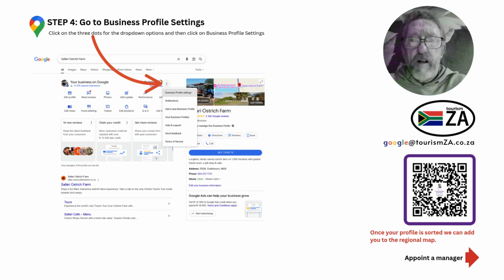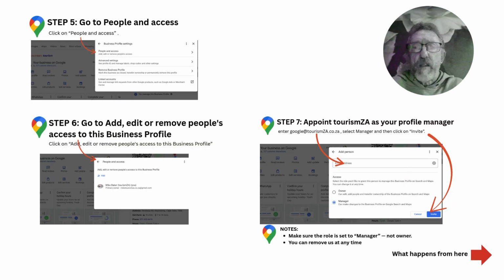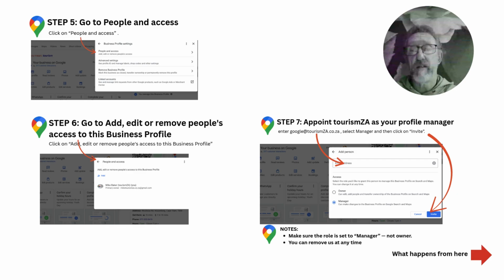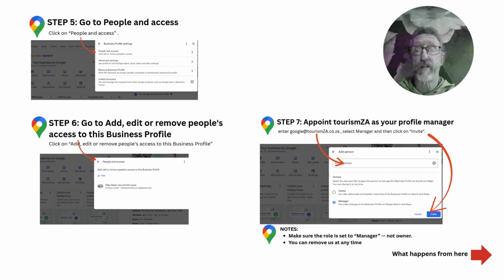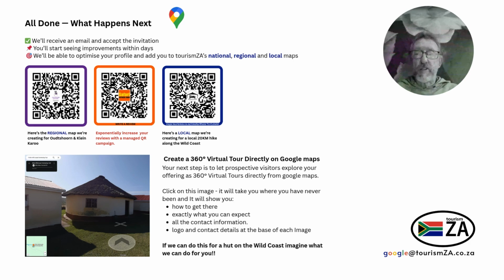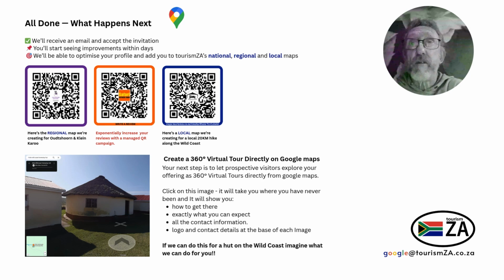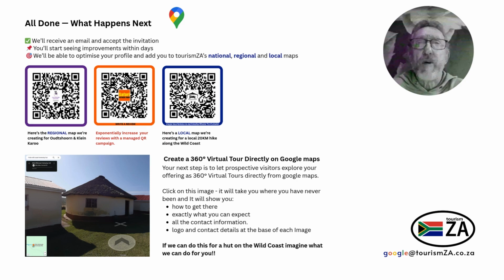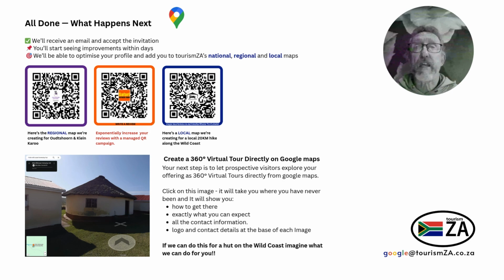How to APPOINT A MANAGER TO YOUR GOOGLE BUSINESS PROFILE (Updated 17 June 20250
Want your tourism business to show up properly on Google?

This short, easy-to-follow video shows you how to appoint someone as your Google Profile Manager — so your listing is professionally managed and optimised for search.

tourismZA specialises in assisting and managing tourism related profiles which are then added to our high-visibility tourism maps.

🗺️ Join our national, regional & local maps
🎥 Learn about 360° Virtual Tours, QR review campaigns, and visibility strategies

This video is part of our “SEO Optimisation in the Age of AI” YouTube series — helping South African tourism thrive through smart digital tools.